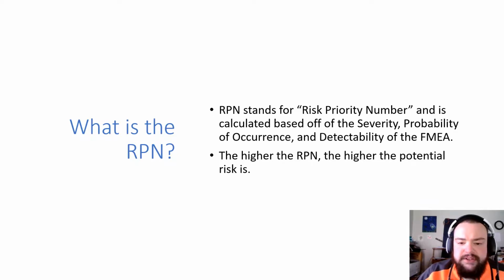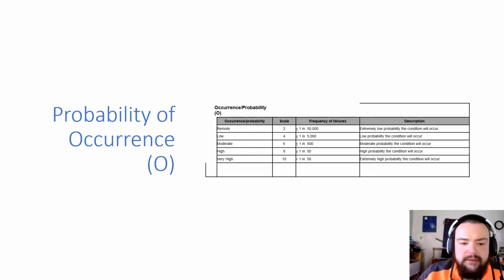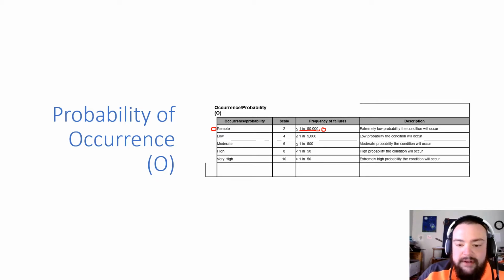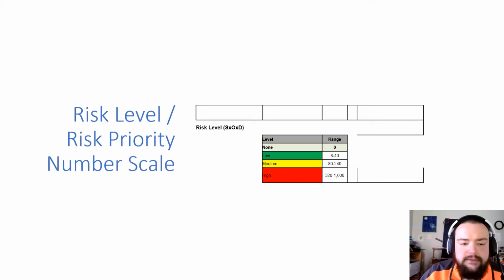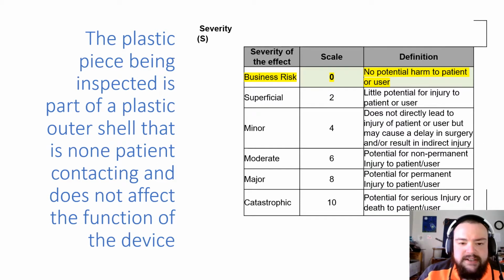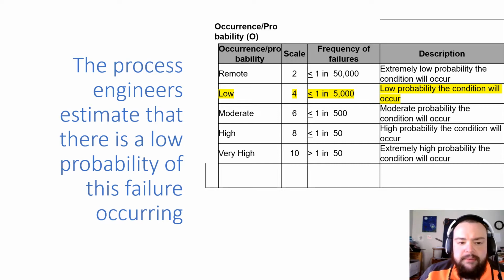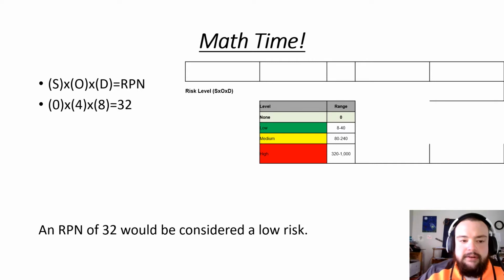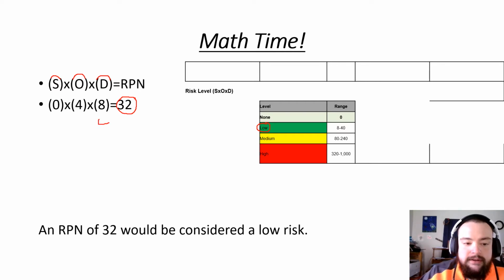Calculating the RPN Score, FMEA Math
This video was recorded in part to help newer clients with calculating their RPN, and Levels of Risk during an FMEA, and part of an article looking at the basics of pFMEA, published at the link below.

This mathematic formula is applicable whether you are performing a design, or process FMEA, or as part of other risk management activities.

Simply RPN=(S)x(O)x(D).

Medical Device Academy includes a Process FMEA template as part of our SYS-010 Risk Management Procedure, FRM-025 pFMEA.

To learn more about this template and procedure, please visit us at the link below-